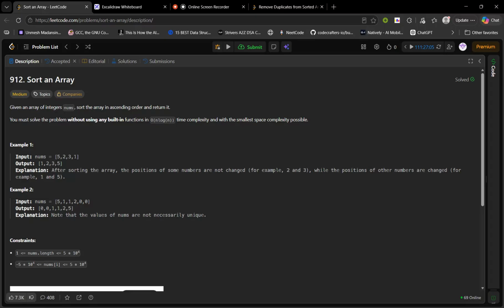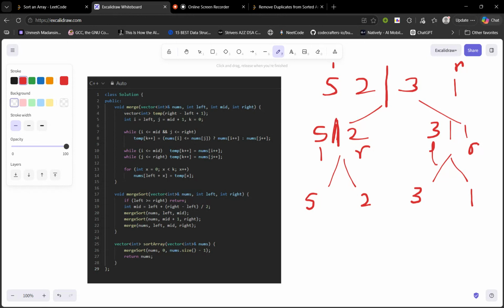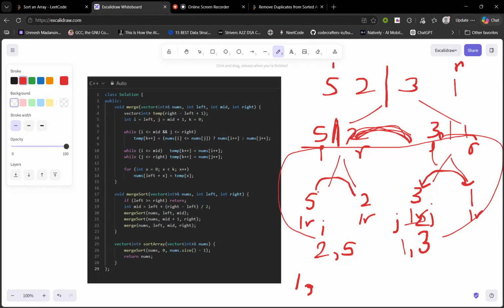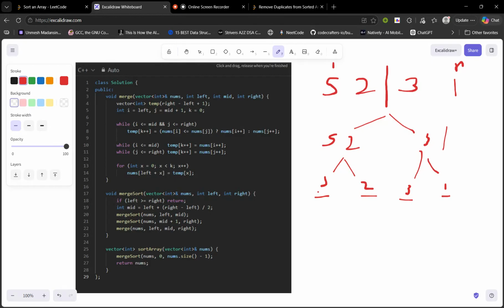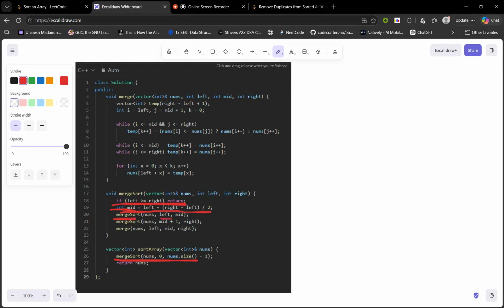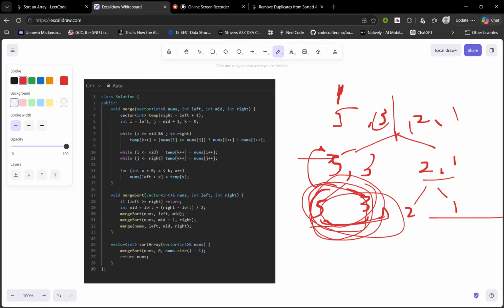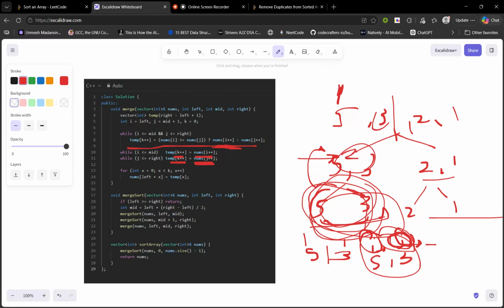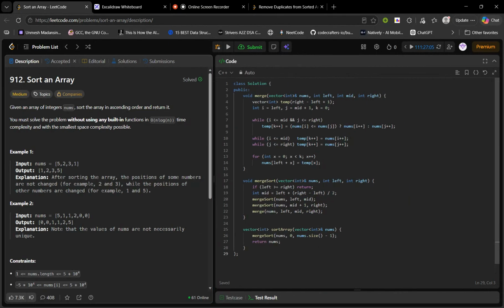Leetcode activity Week 1 - Day 4 - Q 1 | Leetcode 912. Sort an Array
Day 4 | Week 1: Array (Sorting, Searching, Common Pattern)
Problem 1:Leetcode 912. Sort an Array